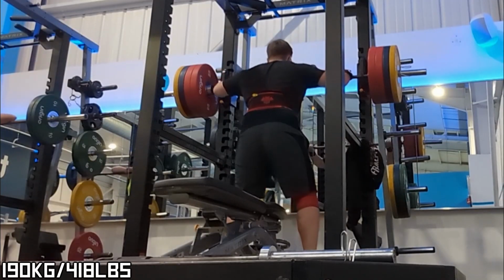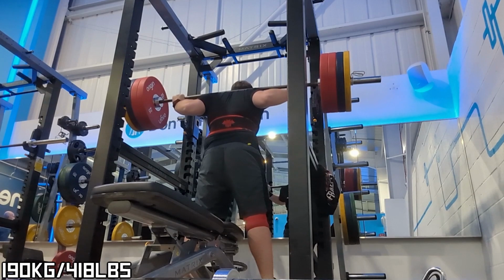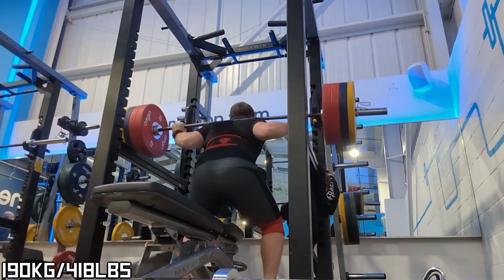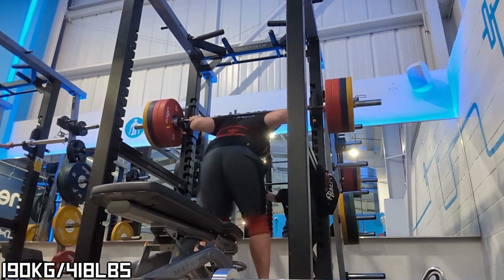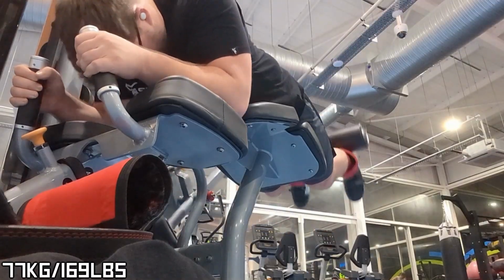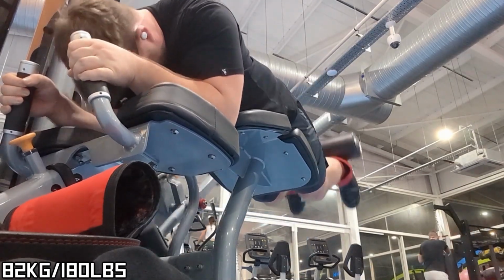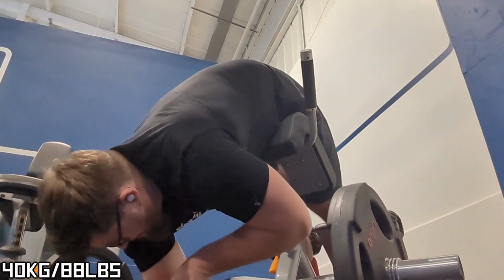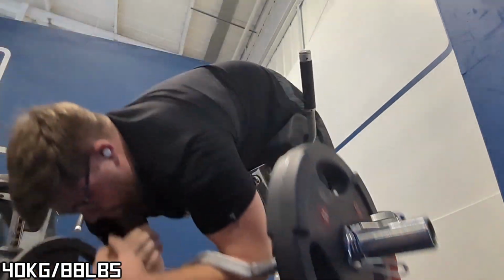STRONGMAN LEG DAY IN A PUBLIC GYM | Strongman Leg Workout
See a Piece of Gym Equipment You Like?

Coached by @Big Loz Official